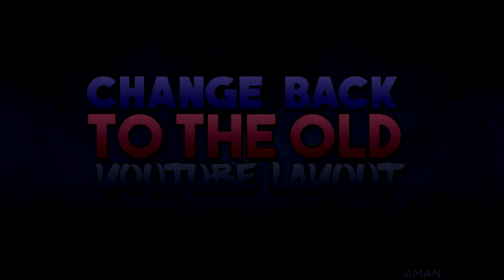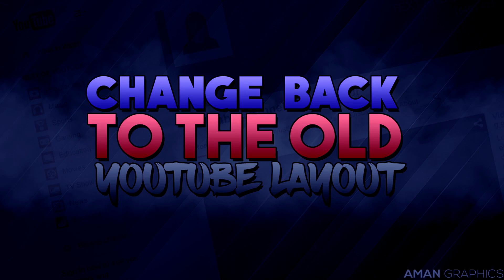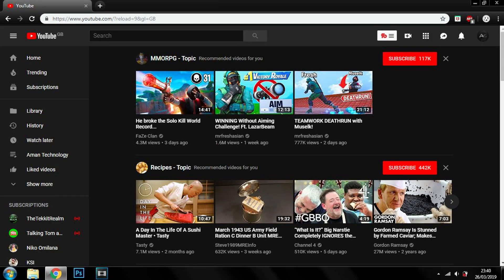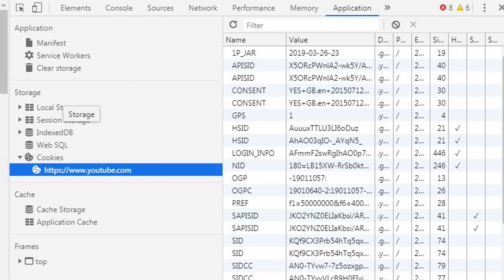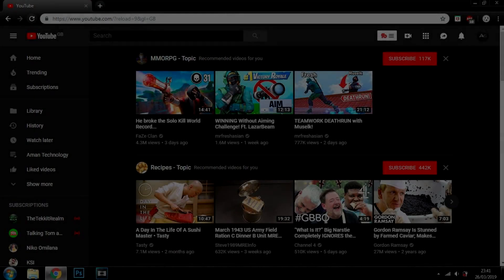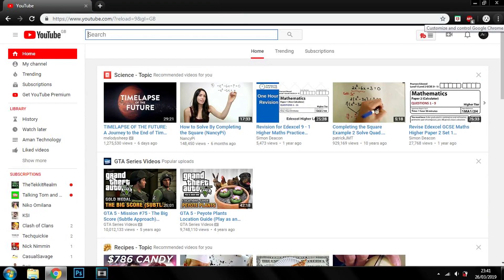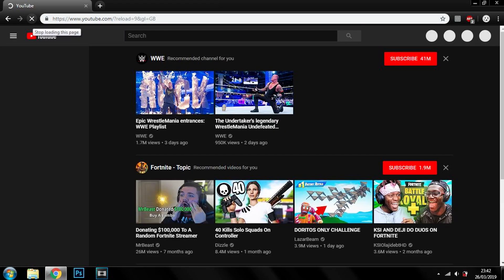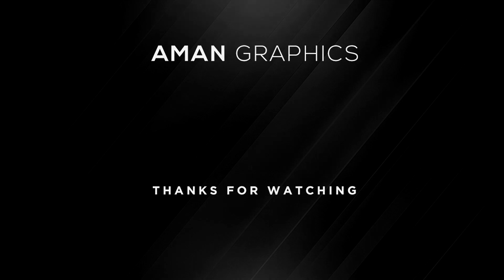How To Get The Old YouTube Layout Back Permanently 2019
In this YouTube tutorial, I teach you how to get the old YouTube layout back permanently/how to get old YouTube design back or how to go back to old YouTube format. I know many people continue to dislike the current YouTube layout and wish they were able to learn how to get the Old YouTube layout back permanently. Therefore, I decided to make this video to help those people, who wish to get the old YouTube layout back permanently.

By the way, Sorry for the lack of uploads.
Click on the bell icon to be notified every time I upload!